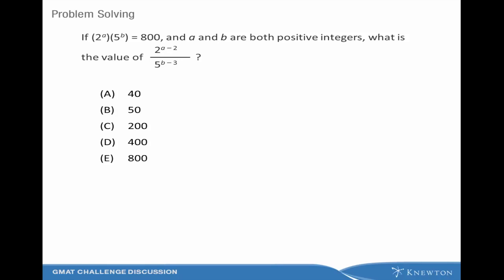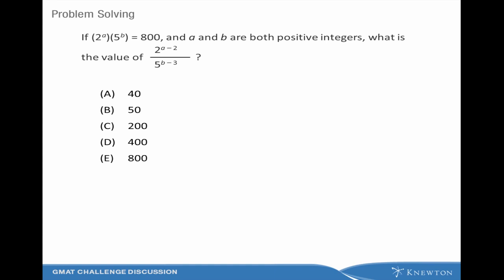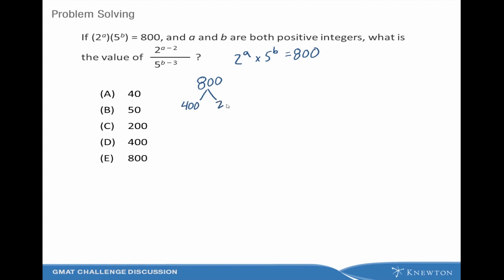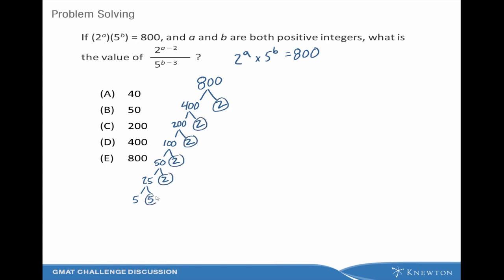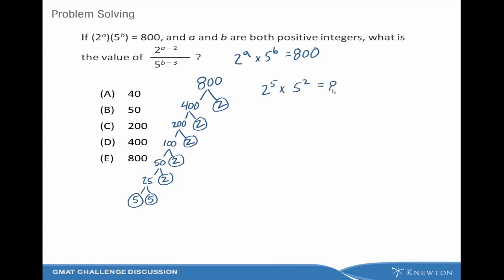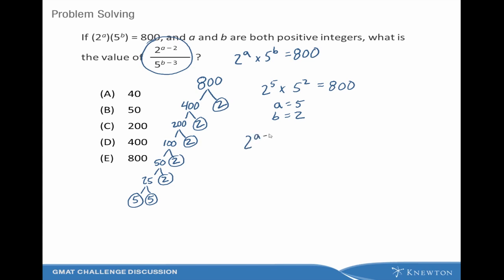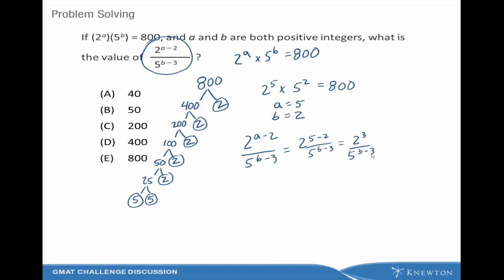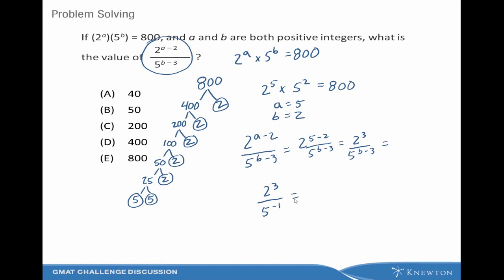Autotune the GMAT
Dave from Knewton brings the power of auto-tuning to GMAT Problem Solving.